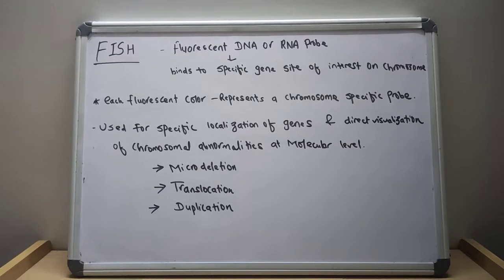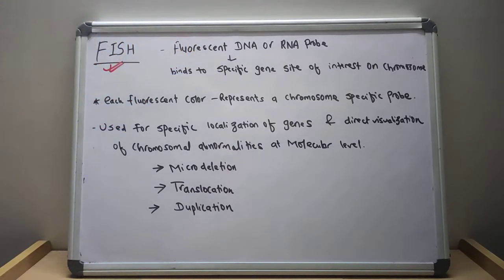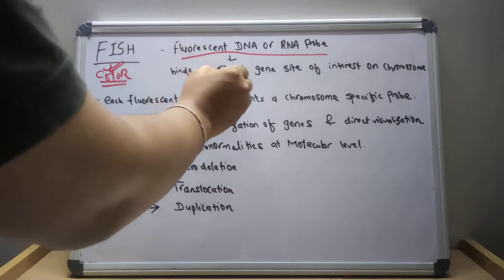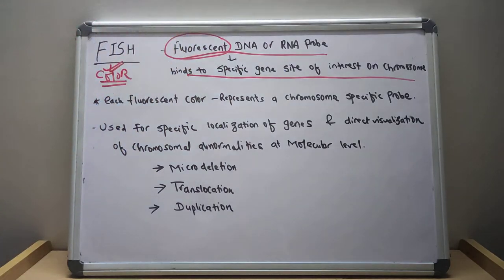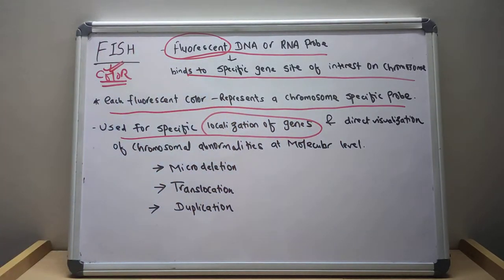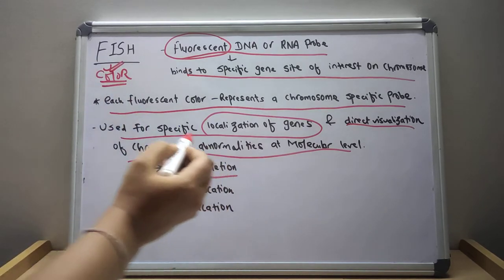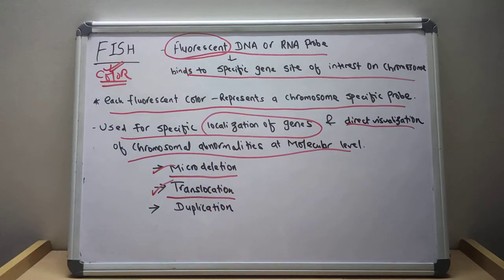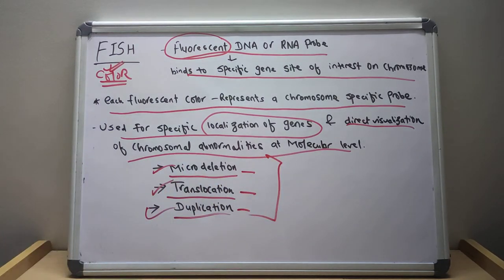Fluorescence in situ hybridization | USMLE step 1 | Lecture 8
This lecture describes Fluorescence in situ hybridization(FISH) technique.